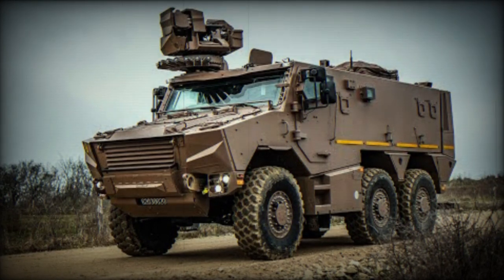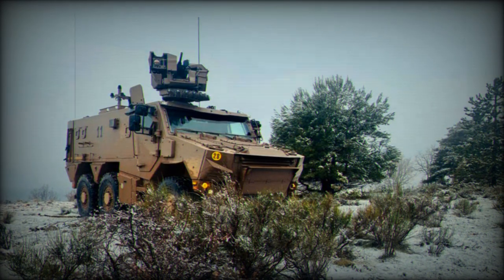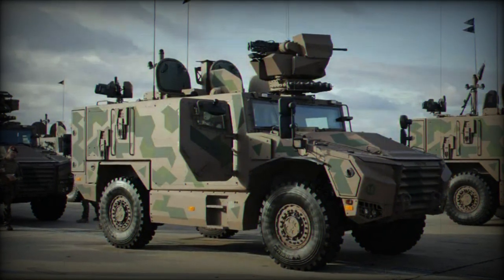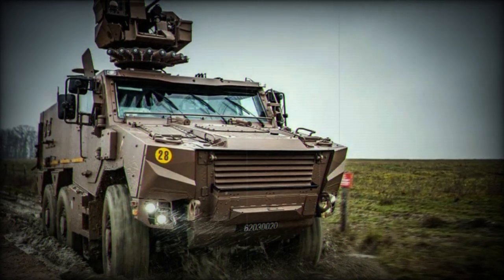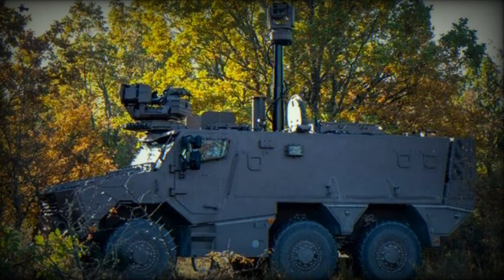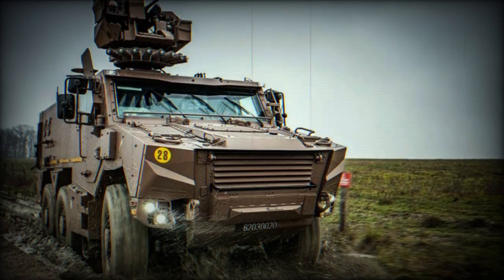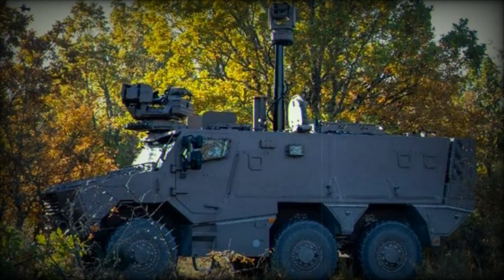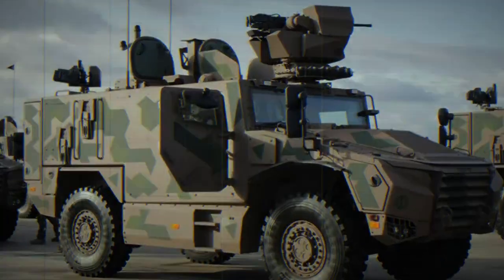French Ground Force receives additional Griffon armored vehicles in artillery observation and APC va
French Ground Force receives additional Griffon armored vehicles in artillery observation and APC variants